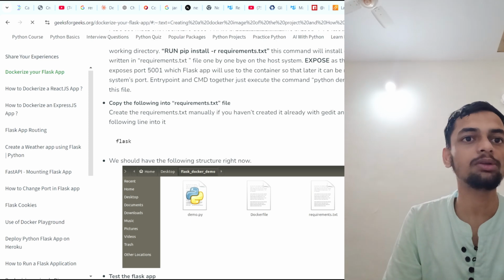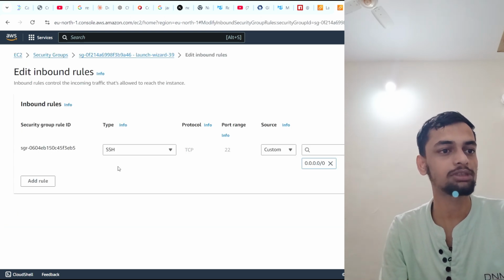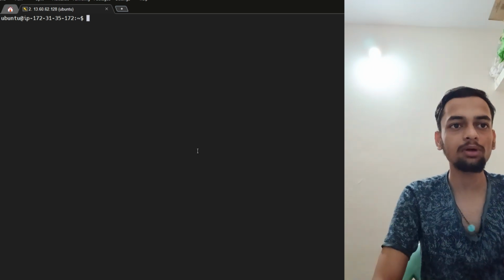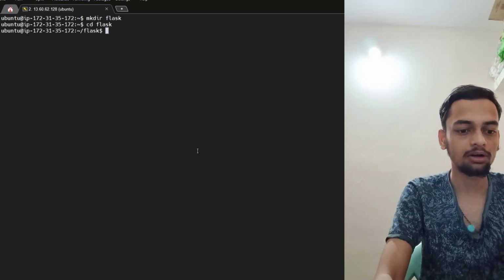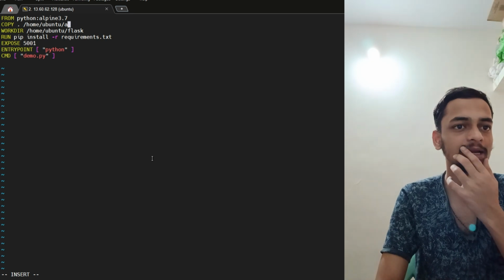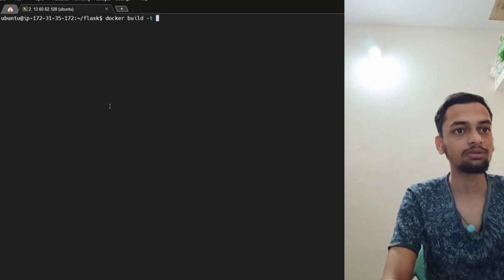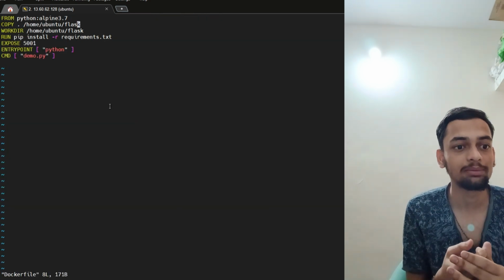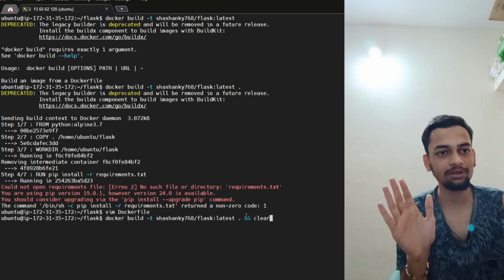[ Day 10 ] Why should you Dockerize your Flask application?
This video provides a comprehensive tutorial on how to dockerize a Flask application. Docker is a popular containerization platform that allows you to package your application and its dependencies into a single, portable unit. This makes it easy to deploy your application on any machine, regardless of the operating system.